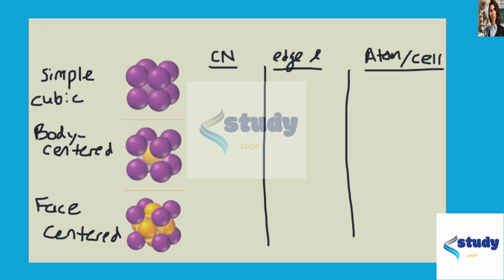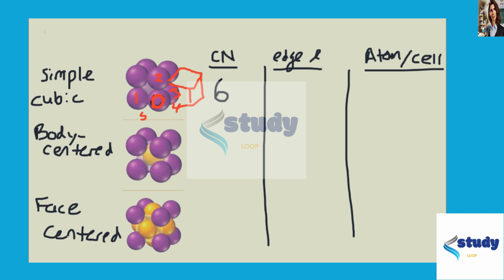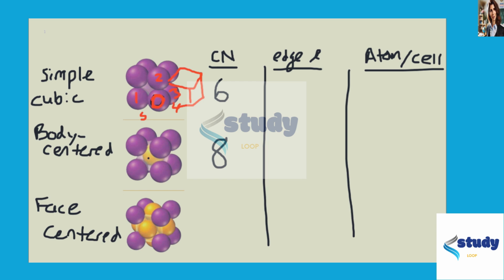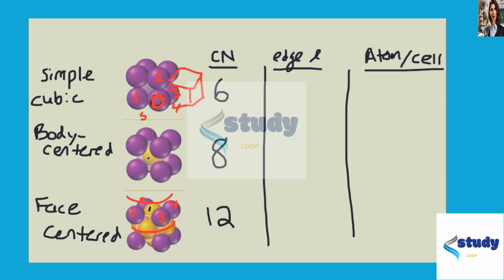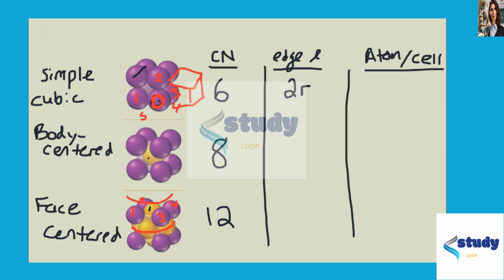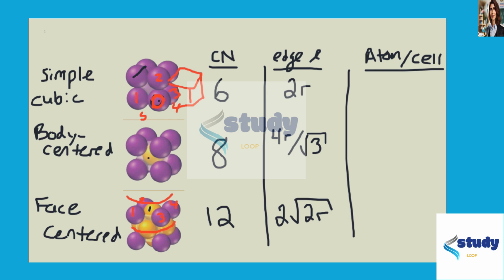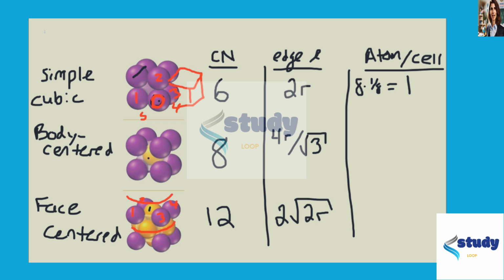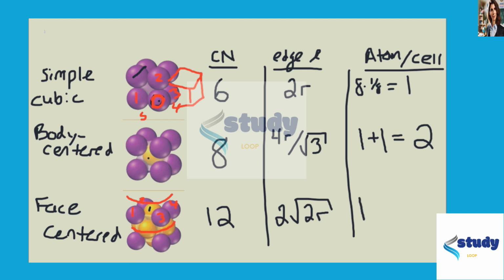For each of the cubic cells in the previous problem, give the coordination number, edge length in te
For each of the cubic cells in the previous problem, give the coordination number, edge length in terms of r, and number of atoms per unit cell.